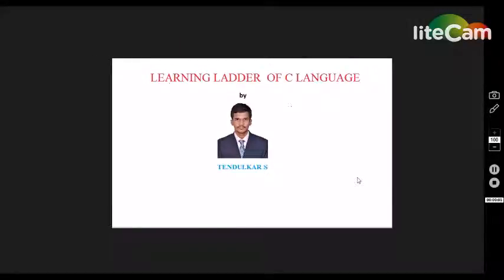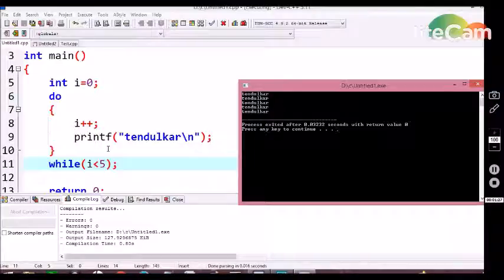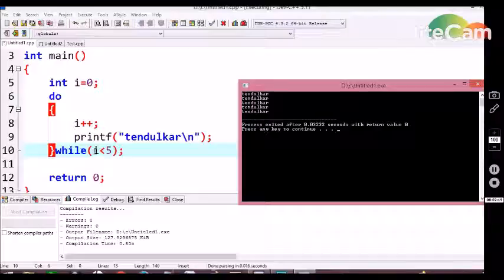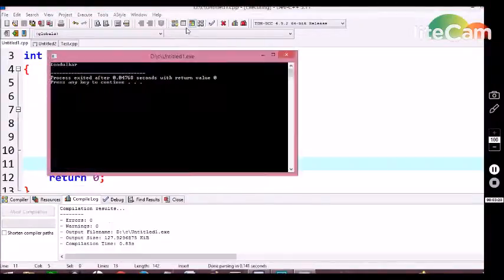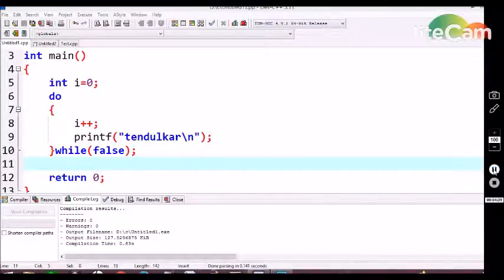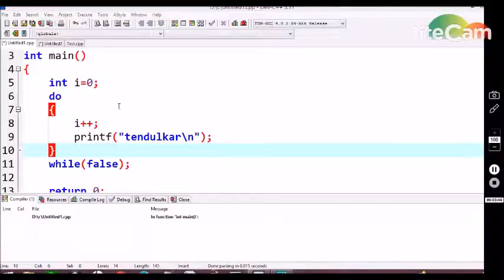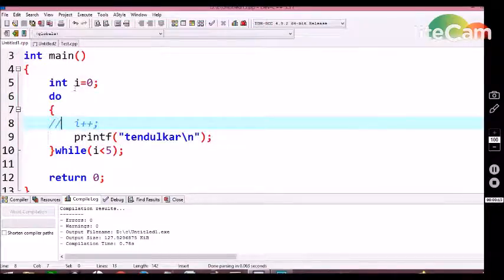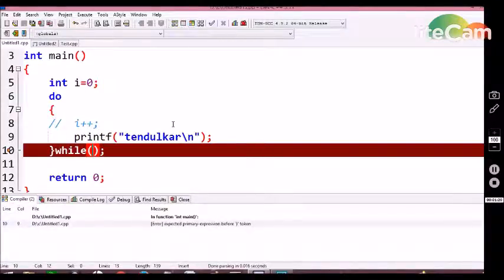#18 do while loop in c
how the do while loop works in c language and whats the difference between while and do while loop in c language
what is requirement to go for do while loop
what happen if we are declaring the condition for the loop
how the  will be the performance of do while loop for various conditional input